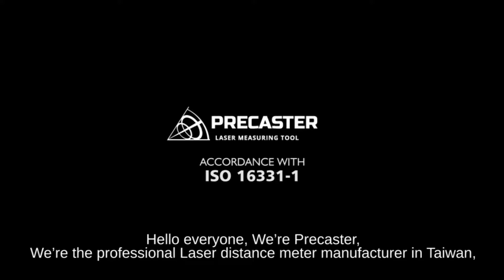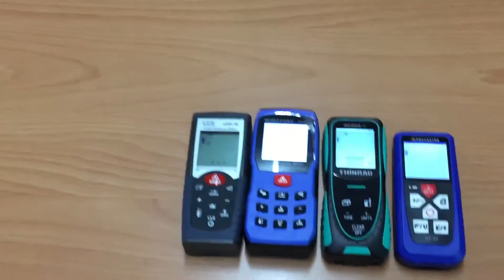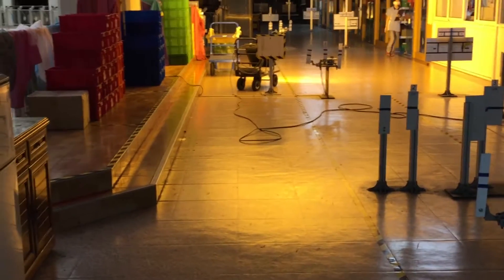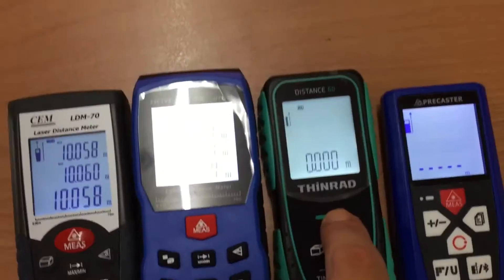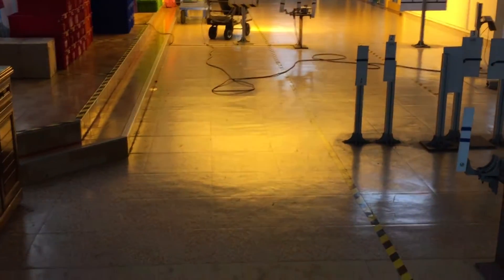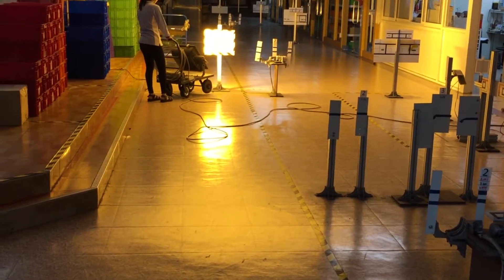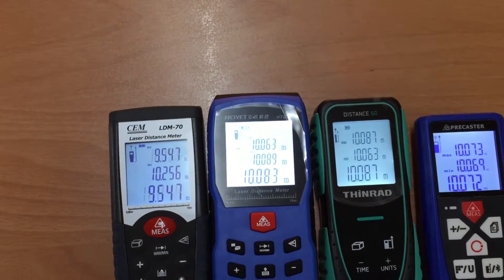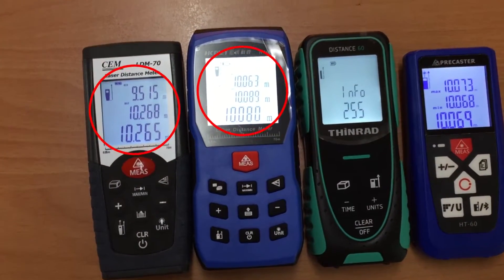The ISO 16331-1 demo video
This is a compare video among Precaster laser distance meter and China laser distance meters, the video shows the change when measuring under the sunlight.
All the laser distance meter are measuring under the same situation (same base, same ambient light), on the same target (Kodak White Board).